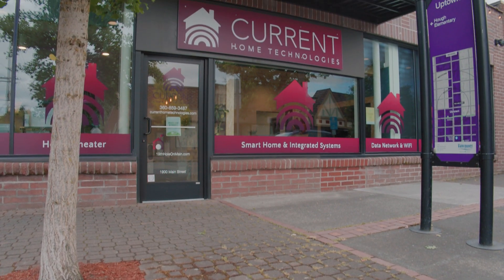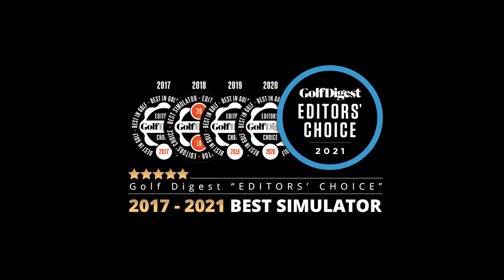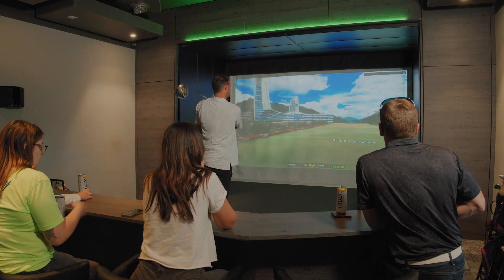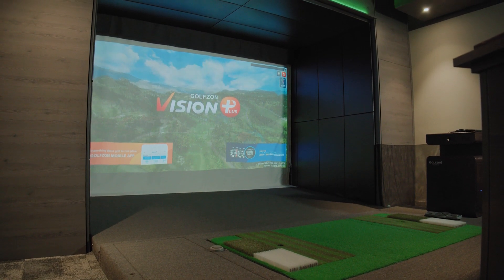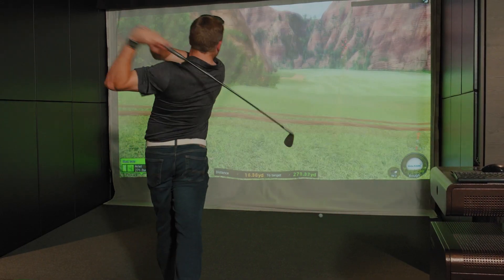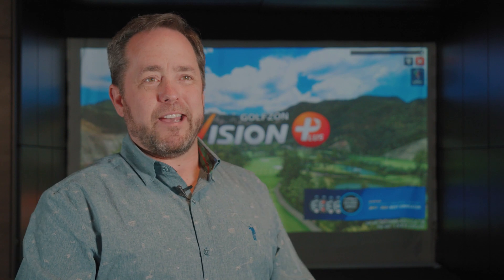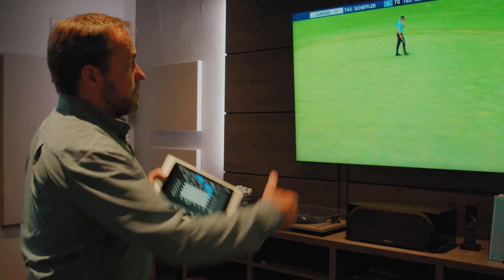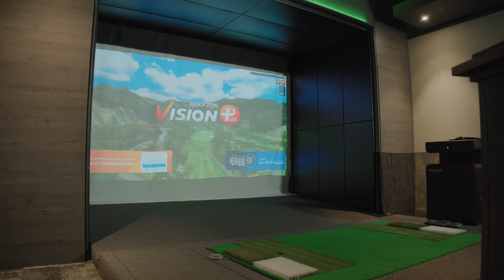Experience an Award-Winning Golfzon Showroom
The perfect space to show clients first hand what sets Golfzon apart from the competition is from the comfort of your own showroom.

Awarded the 2020 Excellence in Remodeling award by the Building Industry Association of Washington, this showroom has everything you need to inspire your next Golfzon project.

19th Hole on Main
1900 Main Street Vancouver, WA 98660